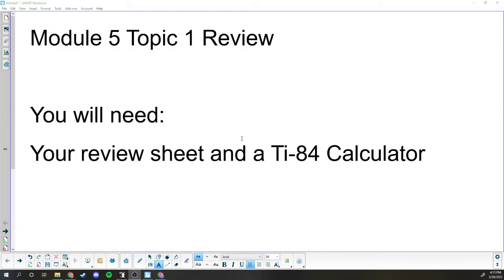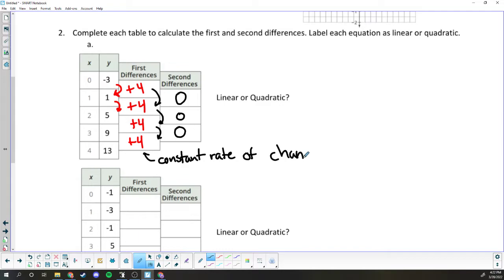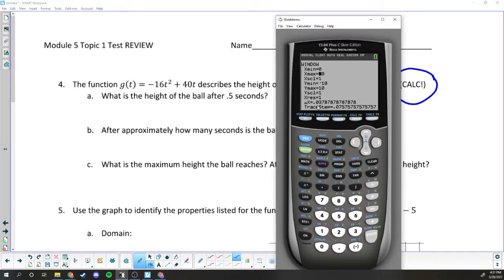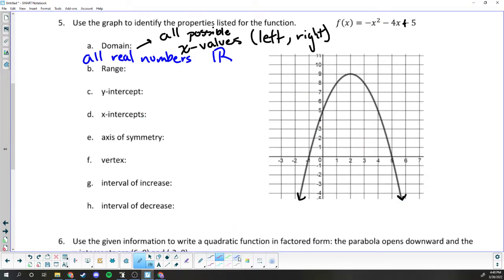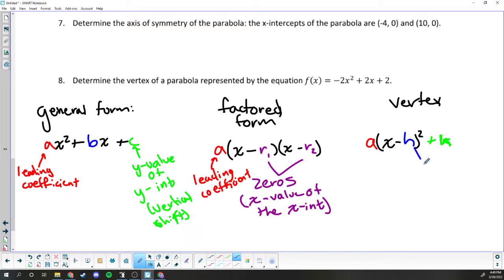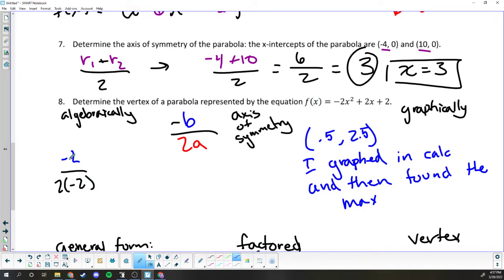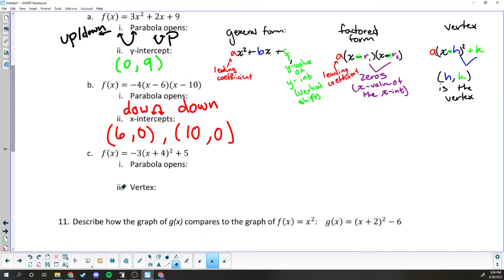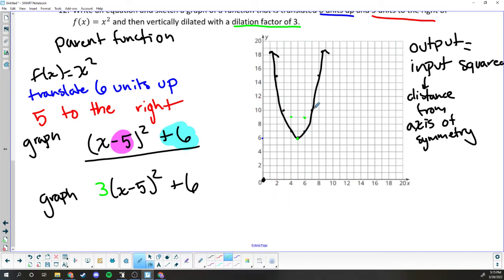(Algebra I) Module 5 Topic 1 Review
Welcome! Thanks for stopping by!

Here are the timestamps for this video:
0:00 - Intro
2:07 - Question 1
7:35 - Question 2
11:24 - Question 3
14:52 - Question 4
24:46 - Question 5
32:45 - Questions 6, 7, 8
46:45 - Question 9
49:49 - Question 10
54:33 - Question 11
56:36 - Question 12